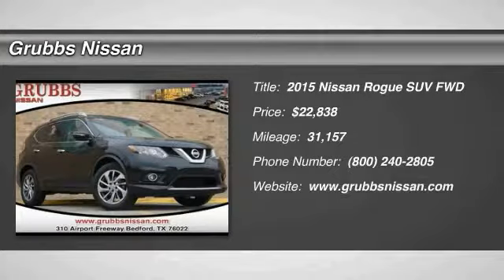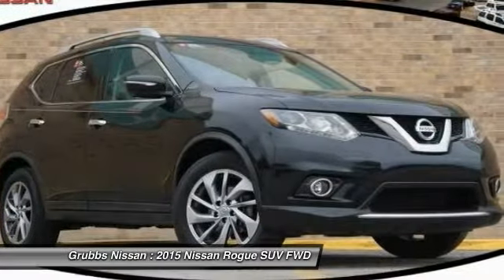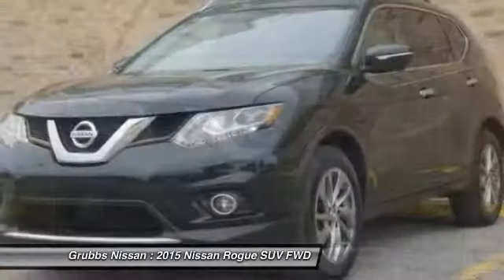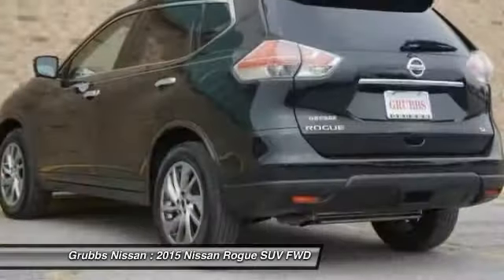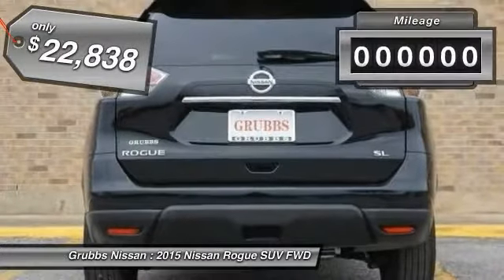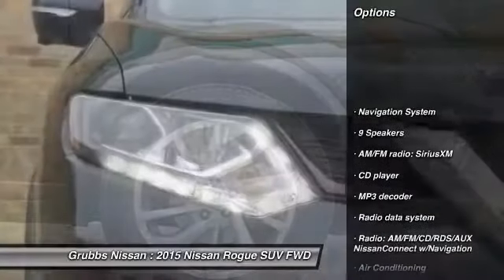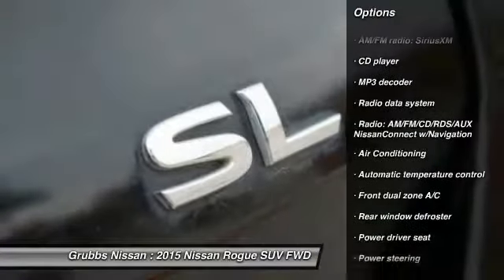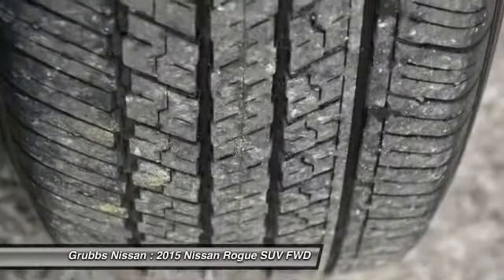2015 Nissan Rogue Bedford, Fort Worth, Dallas, Arlington, Hurst TX NR7097A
Grubbs Nissan
310 Airport Fwy

Clean CARFAX. 2015 Nissan Rogue SL FWD CVT with Xtronic 2.5L I4 DOHC 16V Heated Seats, Navigation GPS, Back Up Camera, ABS brakes, Alloy wheels, Automatic temperature control, Brake assist, Delay-off headlights, Electronic Stability Control, Front dual zone A/C, Front fog lights, Fully automatic headlights, Heated door mirrors, Heated Front Bucket Seats, Heated front seats, Illuminated entry, Leather-Appointed Seat Trim, Low tire pressure warning, MP3 decoder, Navigation System, Outside temperature display, Panic alarm, Power door mirrors, Power driver seat, Radio: AM/FM/CD/RDS/AUX NissanConnect w/Navigation, Remote keyless entry, Security system, Speed control, Steering wheel mounted audio controls, Telescoping steering wheel, Traction control, Turn signal indicator mirrors.brbrFree oil changes for a year with EVERY purchase! And FREE car washes for LIFE! You are the reason we are here and have been for 62 years! We have a HUGE selection of inventory and Customer Service is top priority. We know this all starts with the Best Prices in town and we will do whatever it takes to earn your business and keep your business!! Bad credit or bad luck we are here to help. We speak your language Spanish, Vietnamese, Arabic, Bangladesh, Urdu including Chinese! Easy to access right off 183 and 121 minutes away from anywhere in DFW! Call or come by and find out why we are the fastest growing Nissan store in the Metroplex today! Odometer is 10251 miles below market average! 33/26 Highway/City MPGbrbrAwards:br * 2015 IIHS Top Safety PickbrWe will give you a Service Report of what we did to ANY used vehicle for your peace of mind! Grubbs Nissan in Bedford Texas serving Dallas, Arlington, Fort Worth, Grapevine and Colleyville TX. Since opening our doors, Grubbs Pre-Owned offers a wide selection of New, Used and Certified vehicles, and hope to make the car buying process as quick and hassle free as possible. If you would like Competitive financing options and you are in the market to purchase a new Nissan or used car, truck or SUV we will provide assistance to help you find financing options that fits your needs! Whether or not you have bad credit, no credit, or are a first time car buyer we are here for you!brbrReviews:brbr * Smooth highway ride; optional third-row seating; user-friendly tech options; upscale look and feel; versatile interior storage. Source: Edmunds